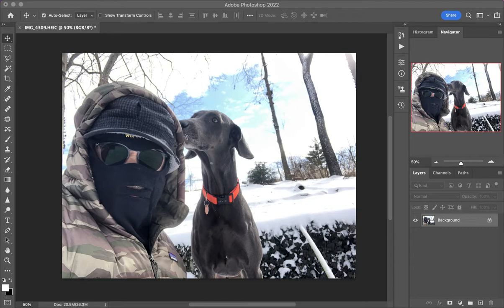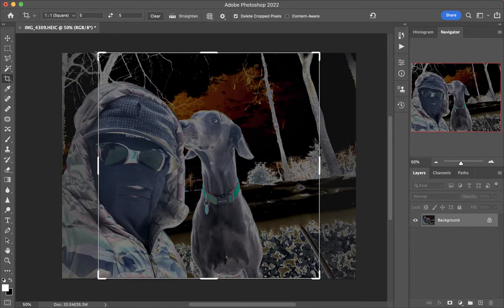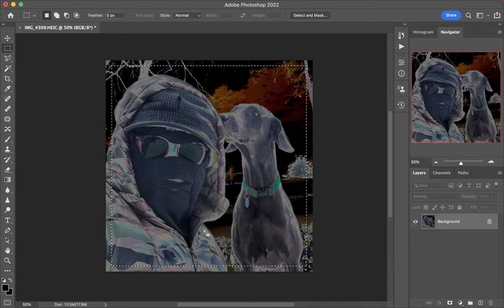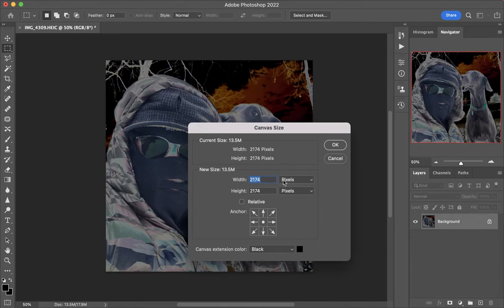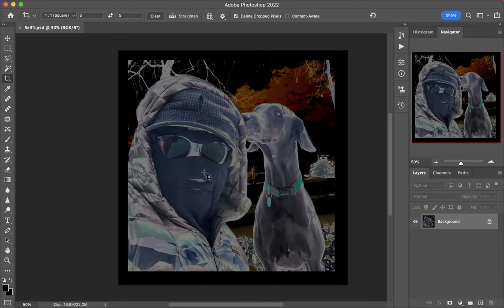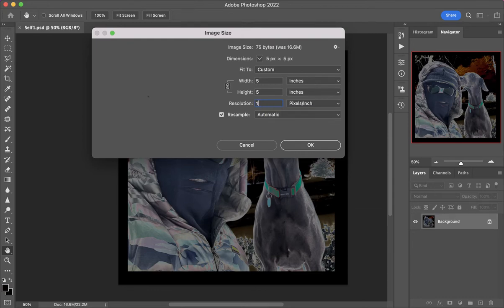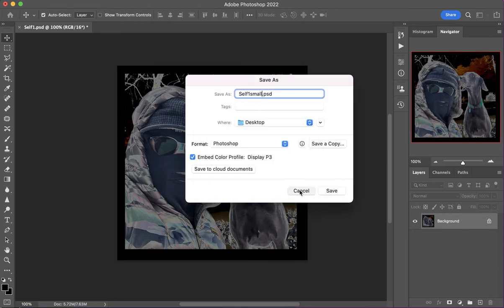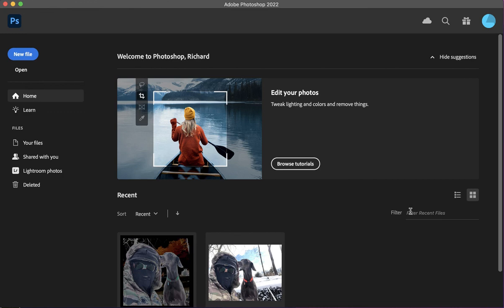Photoshop Cropping for making prints and Instagram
A basic video on how to  crop Images for making prints and for Instagram.